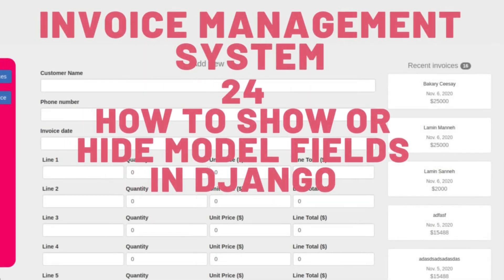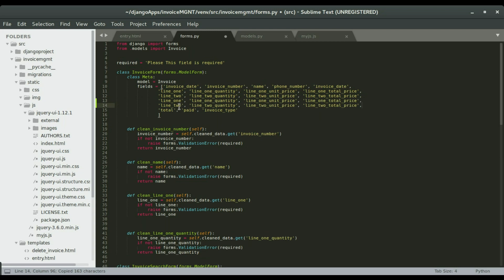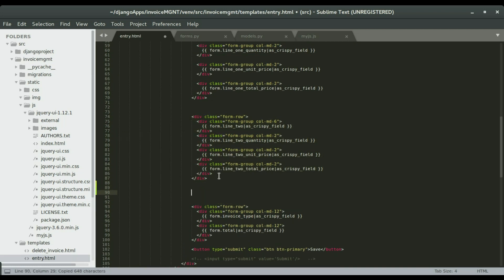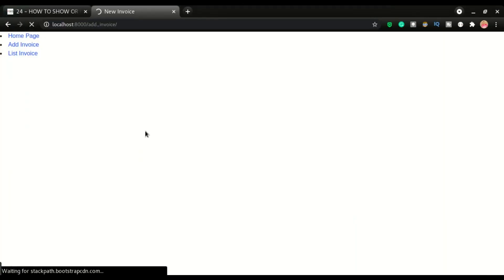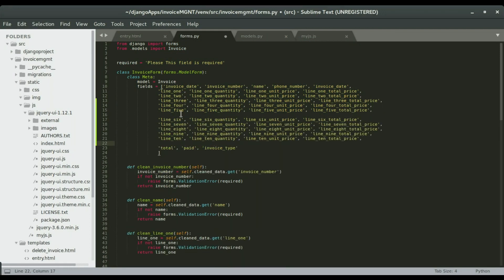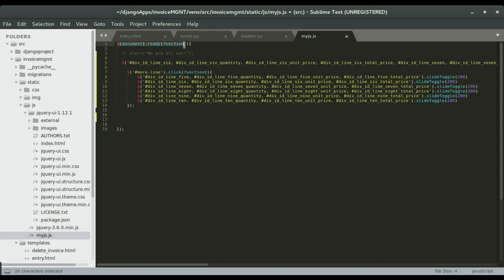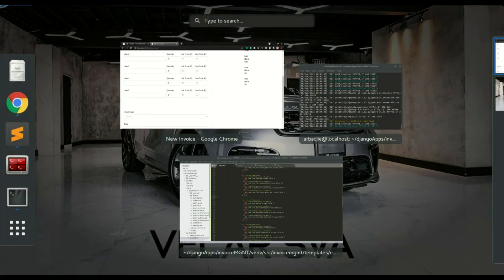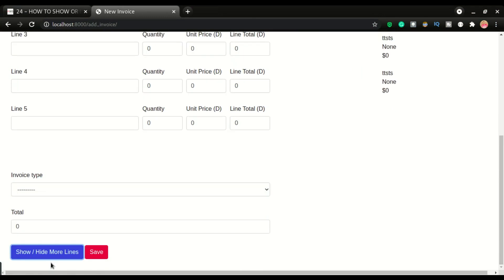24 HOW TO SHOW OR HIDE MODEL FIELDS IN DJANGO – INVOICE MANAGEMENT SYSTEM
This is part 24 of developing an invoice management system. In this video, we will see how to add use jQuery and to hide models fields in Django.